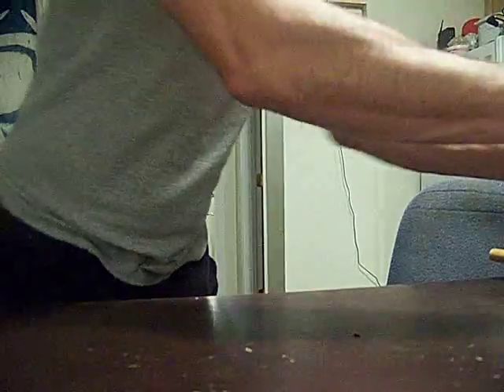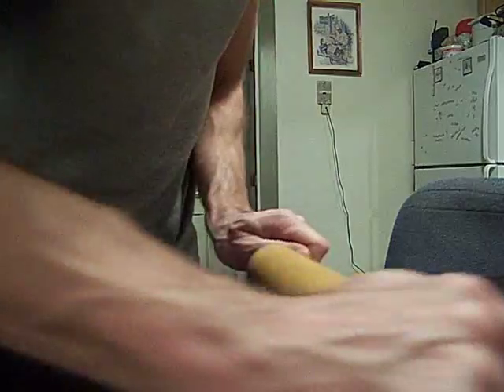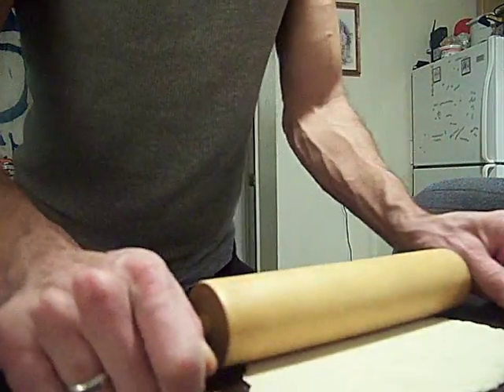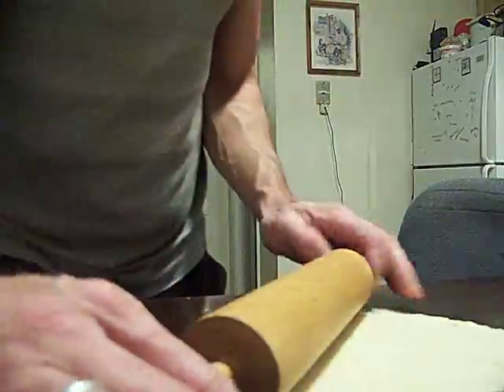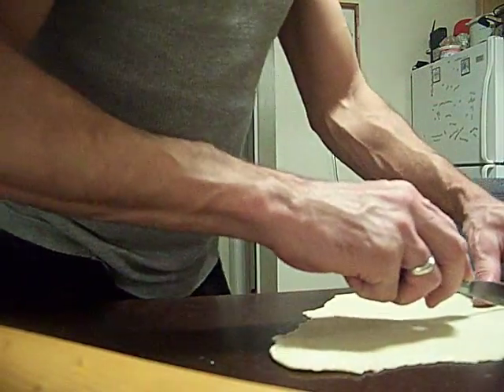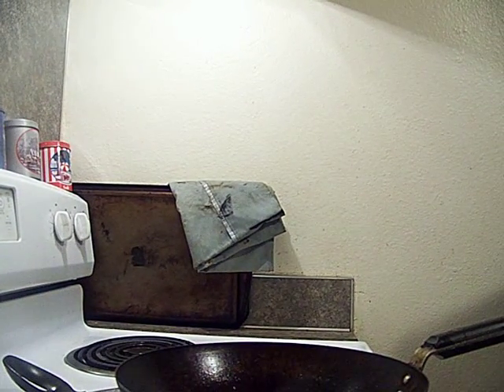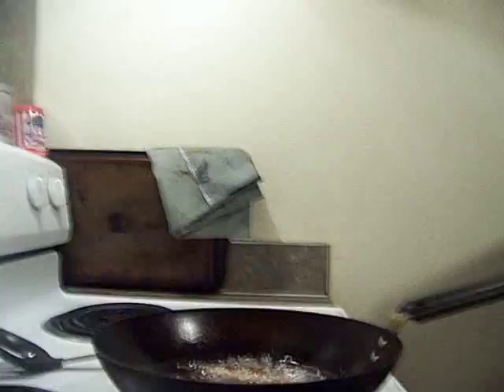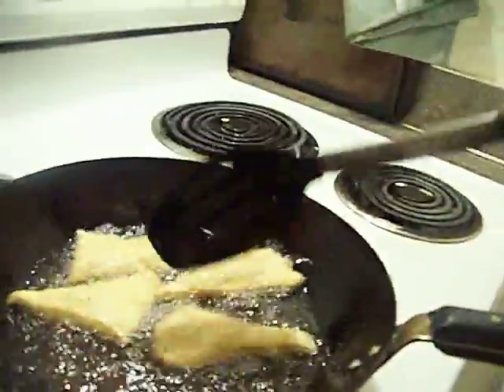Best Fried Snack Ever 1$ makes 36 1/2 Chef John the Ghetto Gourmet Sopapillas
Hello,
I would like to introduce you to the show,
"Chef John the Ghetto Gourmet" : is a series of videos that explore cooking with food stamps or low income house holds. I give information on food products, technique, and mix it up with some French terminology. I may have some music playing be it Hip Hop, old school Rap, or other favorites. I talk a lot; I might even dance or sing a little. I work with no scripts, but the knowledge of 25 years of culinary experience topping it off with instruction from a Baltimore International College and Lane Community College where I studied under French Chefs and gaining knowledge of every aspect of Culinary Arts classic and contemporary. The purpose of the videos is to make you a better cook, to provide easy ways to cook healthy and exciting dishes with a Gourmet touch, and to become a house hold name of course.